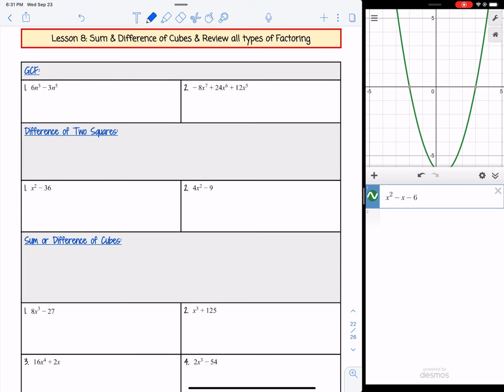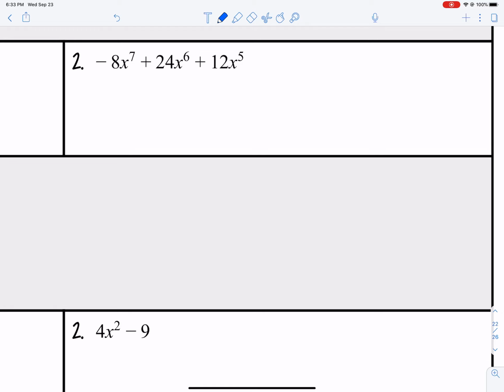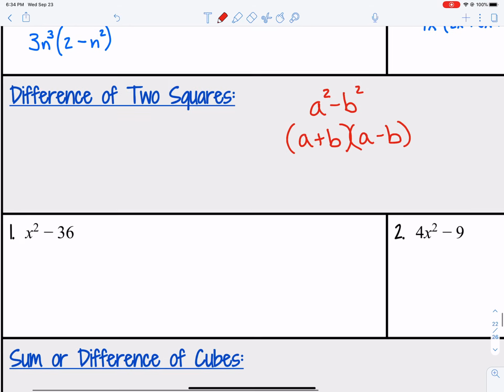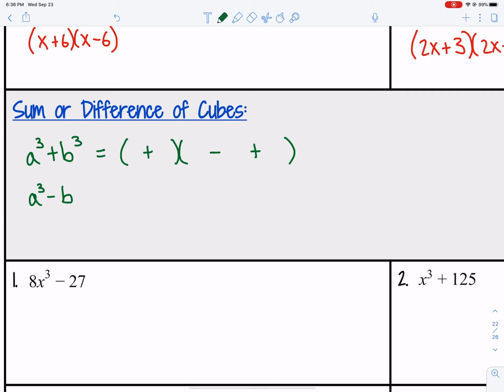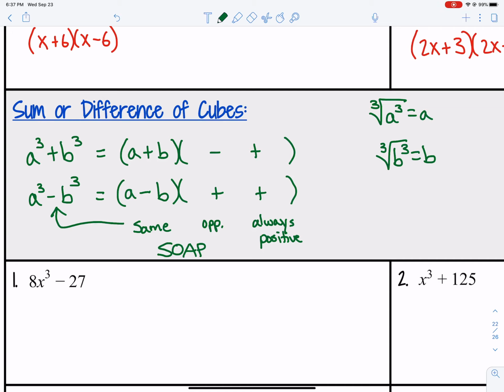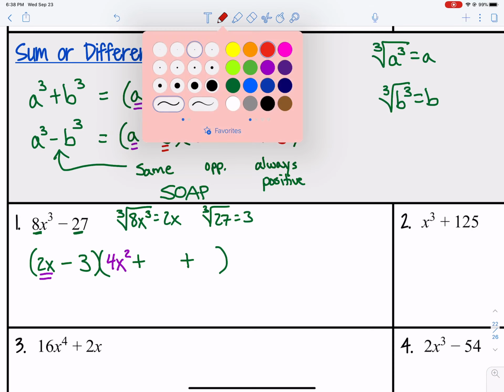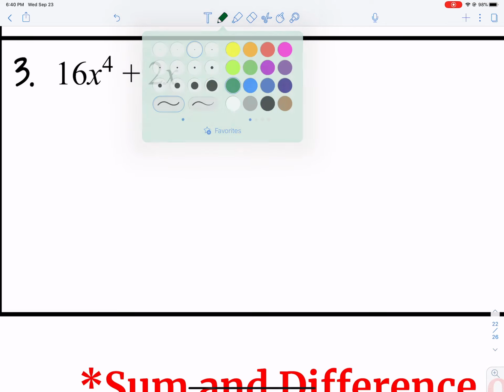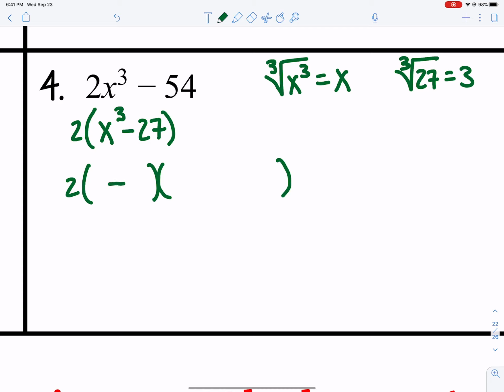GCF, DOTS, Sum & Difference of Cubes F20